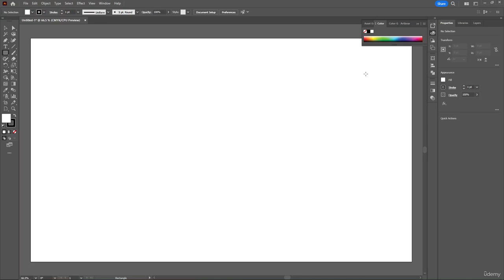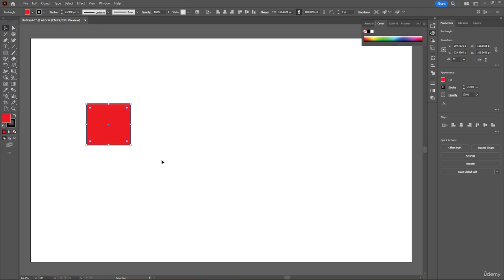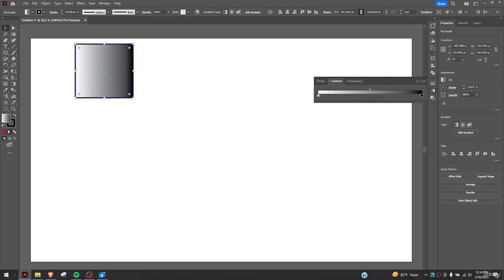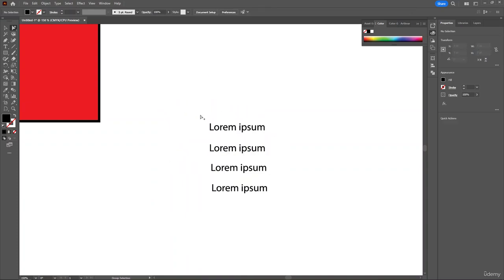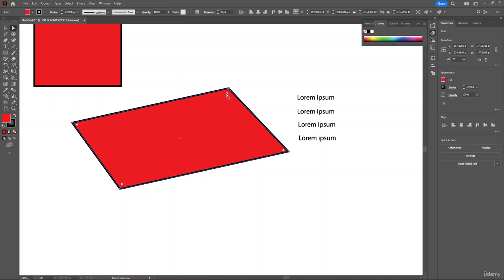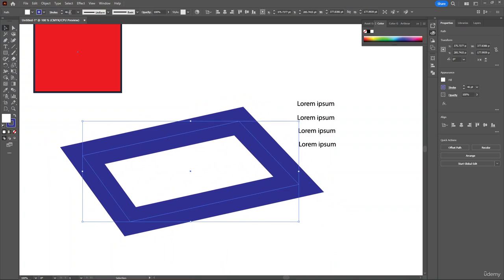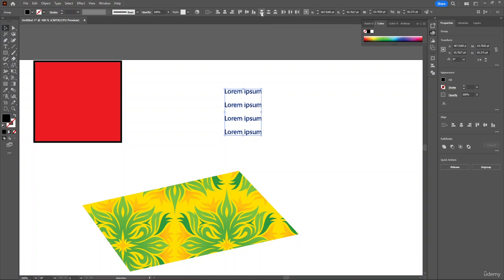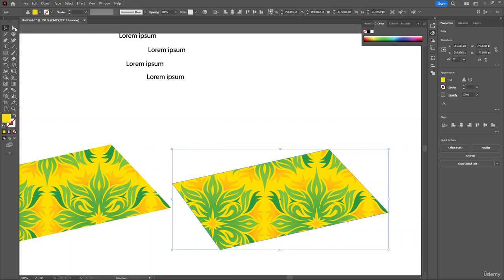3. Selection | direct selection tool redo | Graphic Design Course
Ready to go from a beginner to an advanced user?

The key is mastering the Direct Selection Tool. Unlike the basic Selection Tool, this one lets you dive deep into your designs. In this comprehensive lesson, we'll explain how to use it to:

Select and move specific anchor points to reshape an object precisely.

Modify existing paths and segments with ease.

Control direction handles to perfect the curves in your illustrations.

Understanding the Direct Selection Tool is crucial for cleaning up your artwork, creating custom shapes, and getting your designs to look exactly how you want them. Get ready to take control of every pixel and vector point!

graphic design
visual communication
design principles